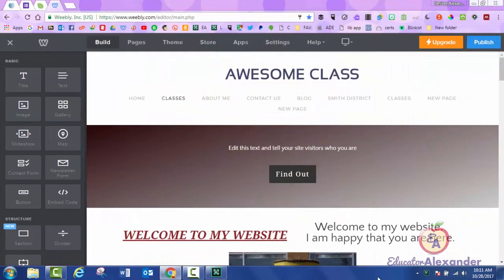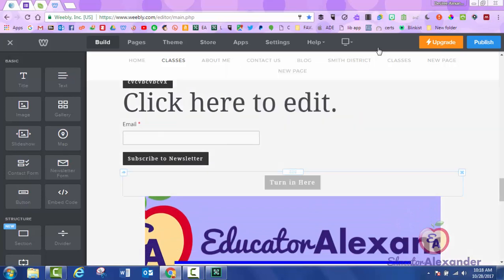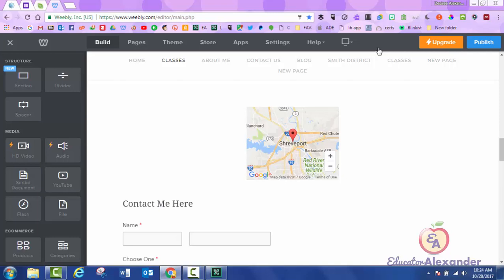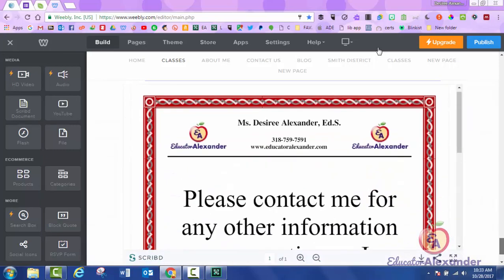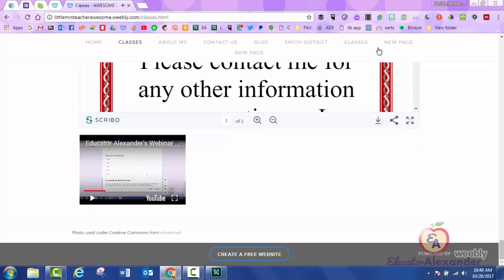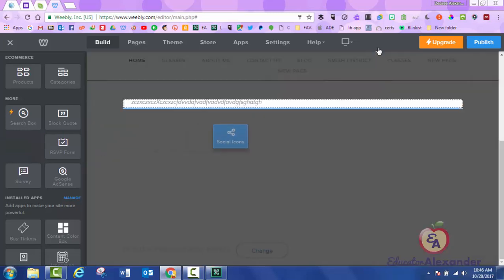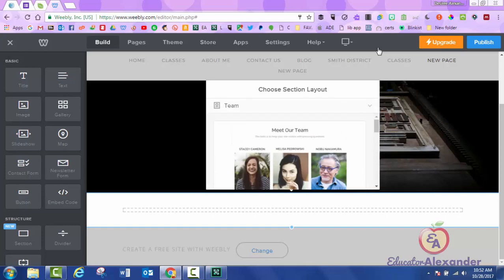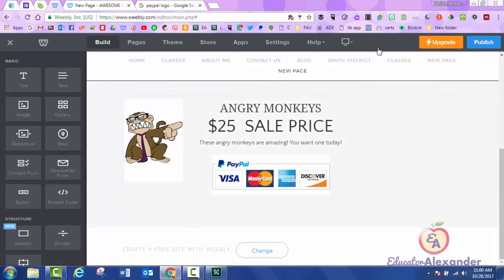Weebly How to Create Professional, Easy Websites for Free Part 2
Part 2: In this session, you will learn about how to use Weebly to create professional, free websites that can be used for a variety of reasons!

New to Weebly?